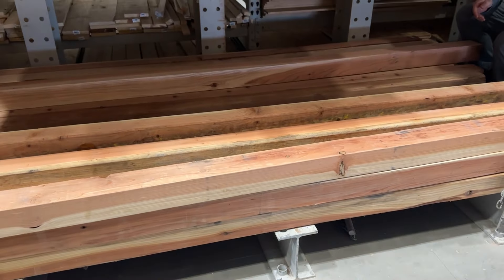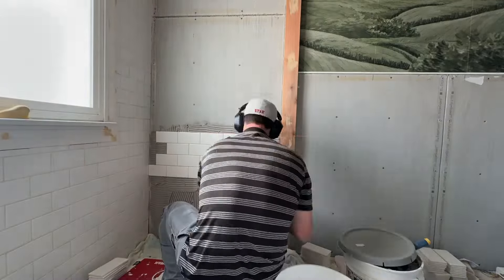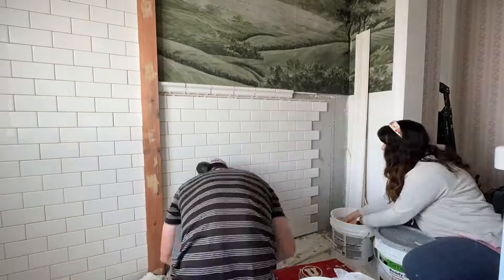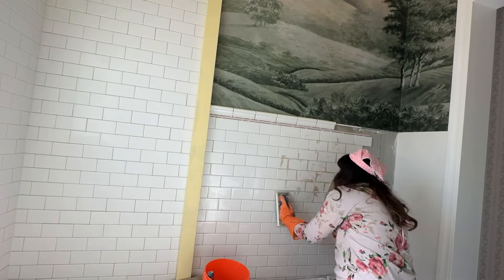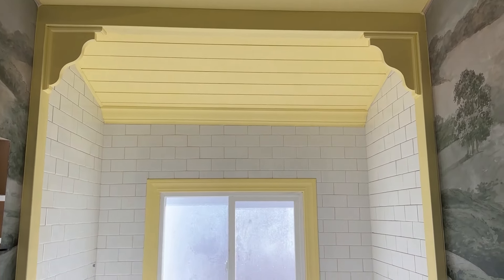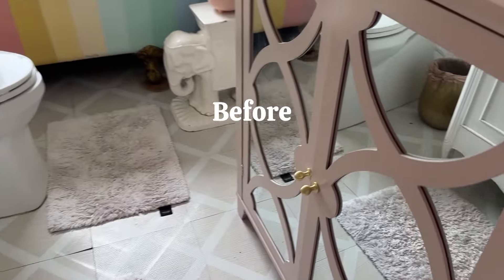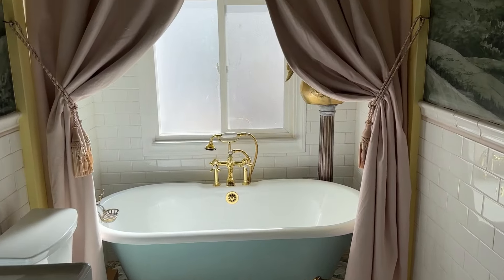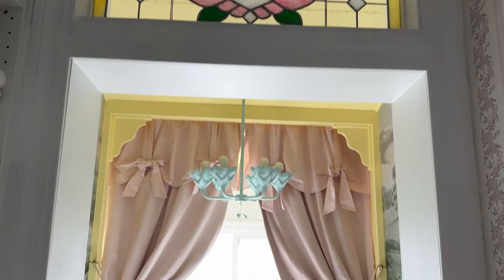Bathtub Nook Transformation! ✨🛁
Ready to makeover the back section of my bathroom? This area is for the tub. I'm going to add drapes, an alcove, and a whole lot of drama to make it really special! This is something you can do in a small bathroom where you need a lot of personality!

how to create a bathtub nook in an alcove. With a freestanding clawfoot tub. Adding interest with drapes and curtains for a cozy space. Pink, mint, and yellow colors. A tile surround with a stand alone tub